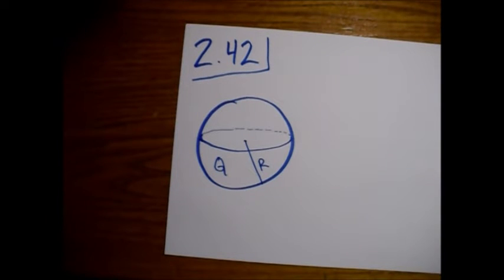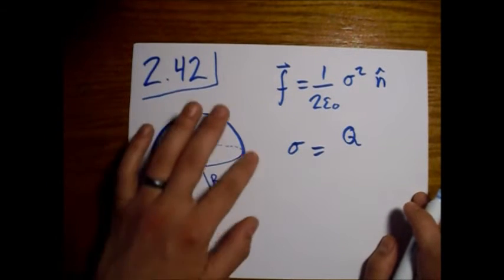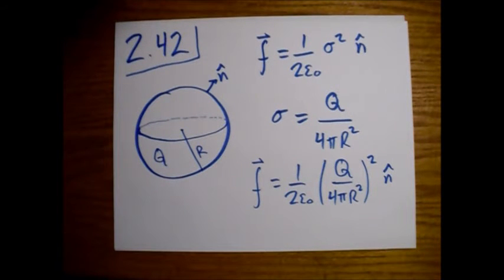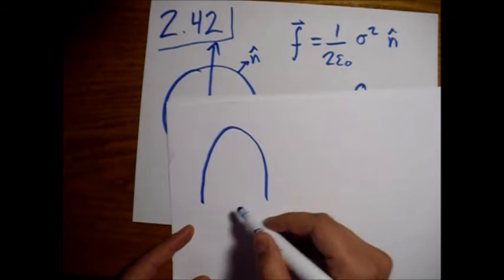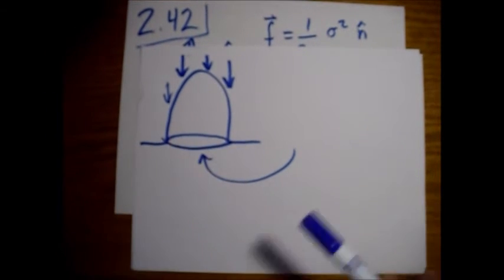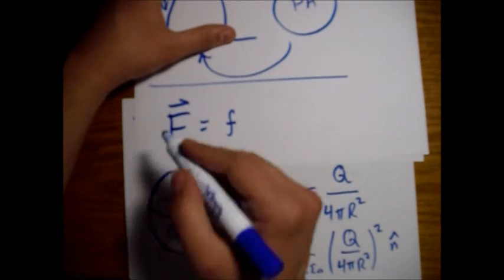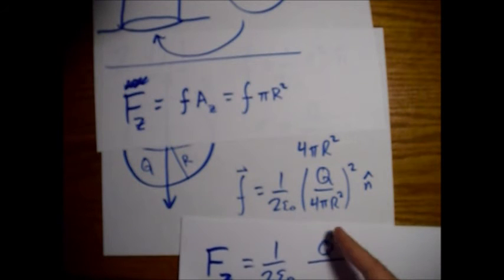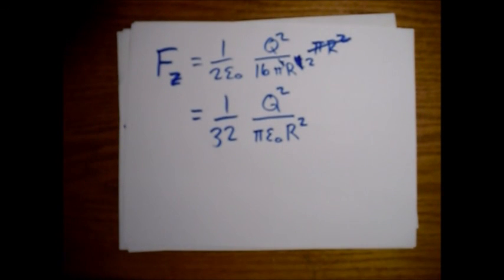Griffiths Electrodynamics Problem 2.42: Repulsive Force Between Hemispheres of Charged Sphere